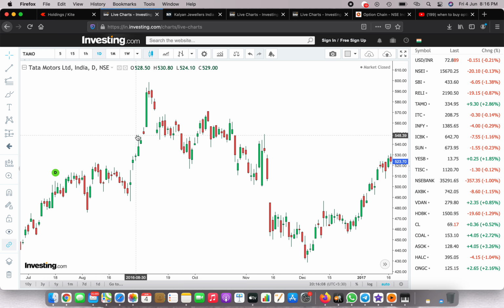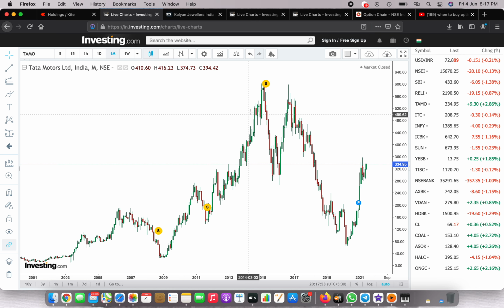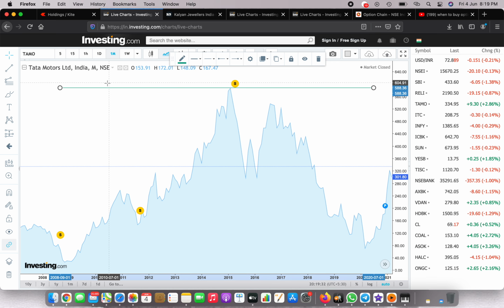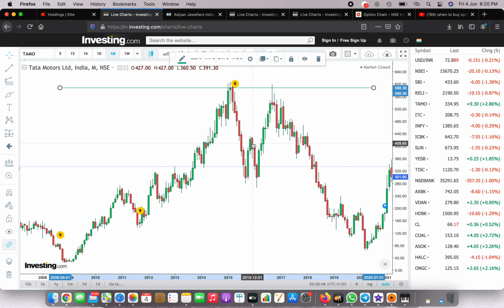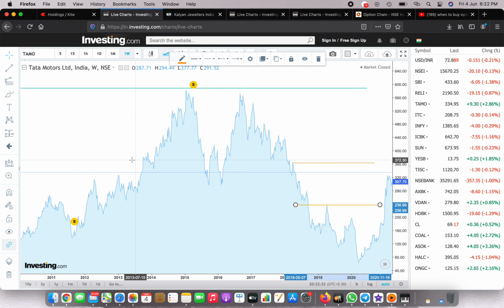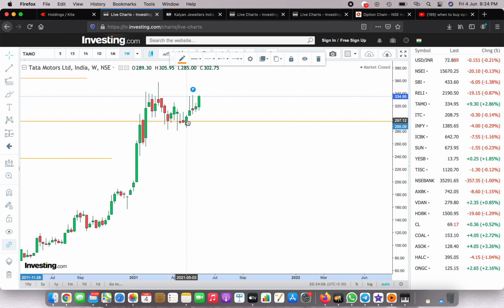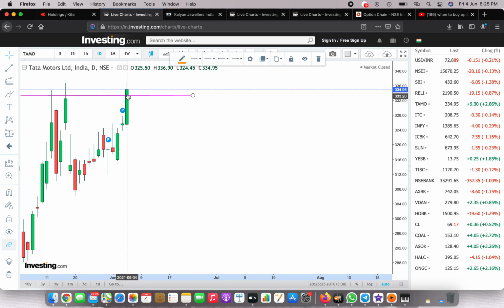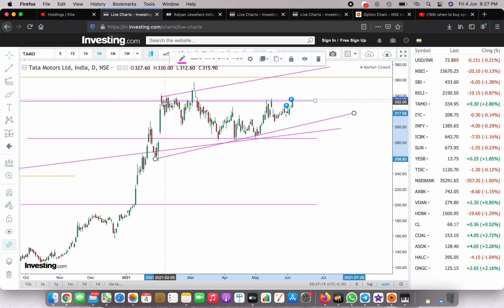THE SECRETS OF SUPPORT & RESISTANCE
support & resistance,

support & resistance levels in stock,
support and resistance how to tell when it will break,
3 profitable support & resistance,
4 hour support and resistance,
support and resistance 5 minute chart,
metatrader 5 support resistance indicator,
5 minute support and resistance

support, resistance, how to find support, how to find resistance, basics of supports, basic of resistance, trendlines, trendline secrets, drawing charts, making charts, technical analysis, STOCK MARKET PREDICTIONS BASED ON TECHNICALS, OPTIONS DATA, PCR AND VARIOUS UNIQUE STRATEGIES,
I RESERVE THE RIGHT TO BE WRONG, AND I DO NOT TAKE RESPONSIBILITY FOR YOUR PROFIT AND LOSSES, STOCK MARKET TRADES ARE SUBJECT TO RISK, PLEASE CONSULT YOUR FINANCIAL ADVISOR BEFORE INVESTING